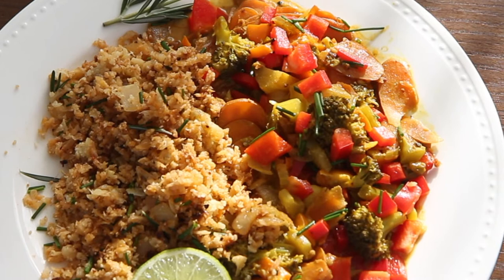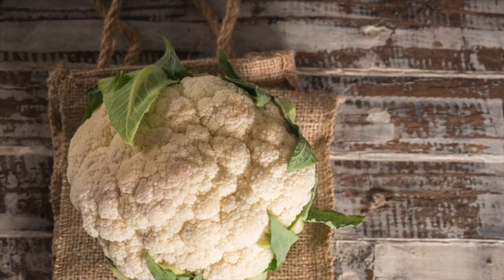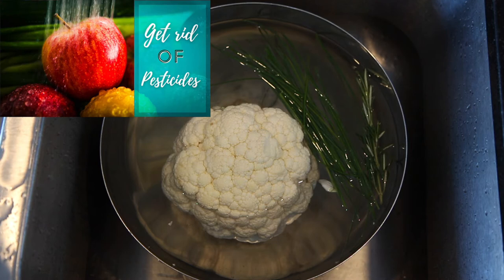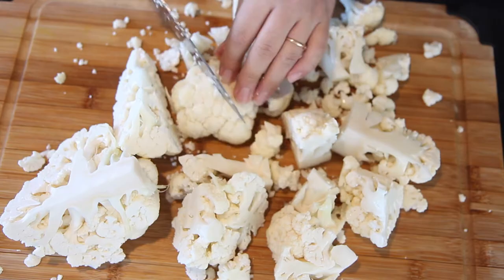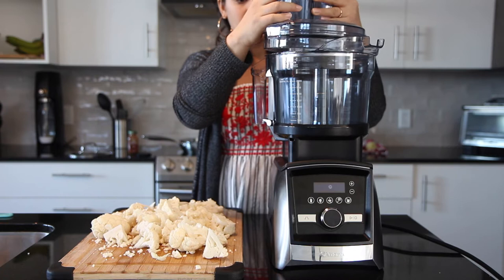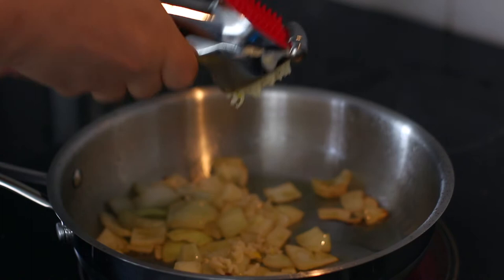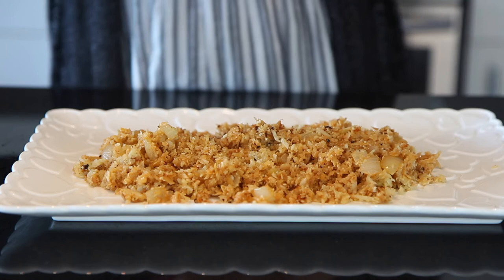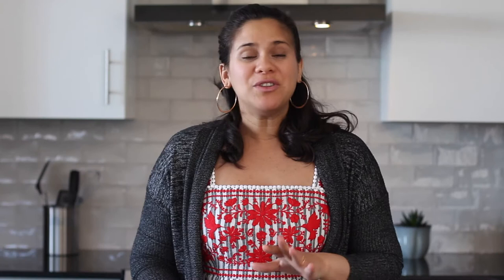EASY CAULIFLOWER RICE RECIPE | WIFENEWLIFE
EASY CAULIFLOWER RICE RECIPE

I was never a fan of cauliflower. I could barely pass it soaked with hummus or saturated with melted cheese. It wasn't until I learned about all the great benefits it has for our health that I began to consider including it in my diet.

Cauliflower belongs to the cruciferous family, and our body adores all the good stuff these veggies can give us. Yeah!! Broccoli, Brussels sprouts, cabbage, mustard greens, and arugula are just some of the veggies this family includes. Indeed, cruciferous veggies are considered as one of THE MOST ANTI-INFLAMMATORY FOODS.

These types of vegetables are rich in compounds called glucosinolates that have high anticancer properties. And if you don't guess, this substance is responsible for the peculiar smell and taste they have.

It is also rich in vitamins of type B, C, K, and minerals such as Potassium, Magnesium, Manganese, and Phosphorus. It is also high in nutritional fiber and low in carbohydrates, being compatible with all types of diets and lifestyles, from vegetarian and paleo, to ketogenic.

Cauliflower rice is rich in nutrients and low in calories. You can accompany all your favorite recipes with this side dish that is as versatile as white rice. It will keep your glucose levels stable, and never eating it could put you at risk of suffering those diseases that nowadays we fear so much.

Another great advantage is that cauliflower rice preparation and cooking time is less than white rice or any other grain.

👉🏻 10 EPIC TOAST PERFECT FOR YOUR FUNNY AND YUMMY BREAKFAST, LUNCH, DINNER, AND SNACKS | KETO BREAD

Thanks a lot for watching!🌻 I hope this was a helpful video for you!

“You have the power to heal your life, and you need to know that. We think so often that we are helpless, but we're not. We always have the power of our minds…Claim and consciously use your power.”
― Louise L. Hay